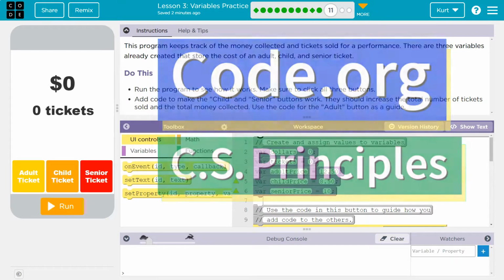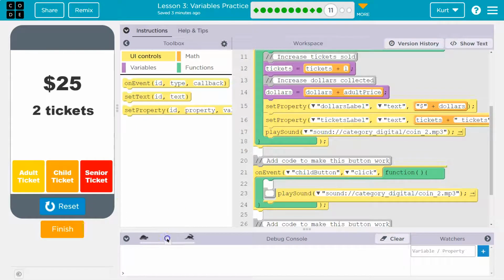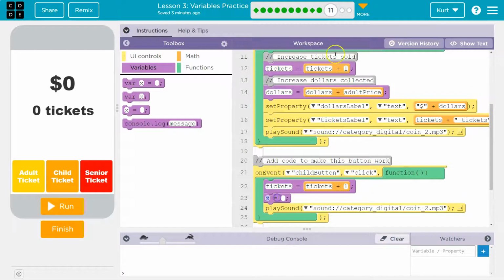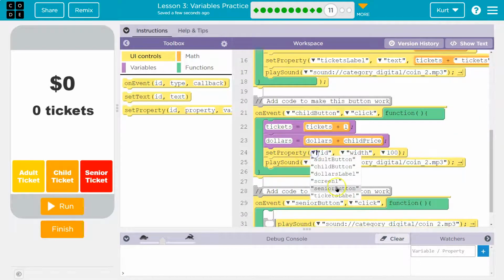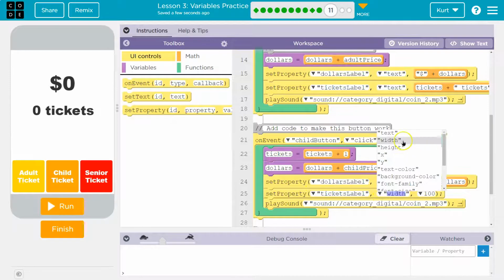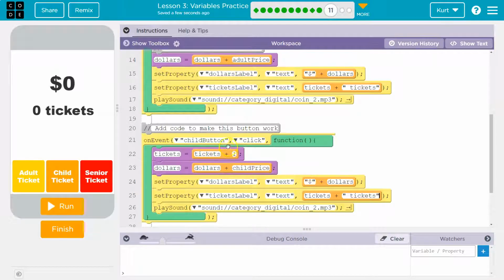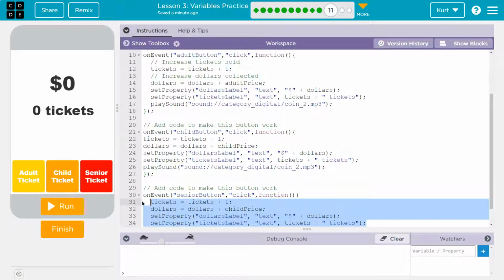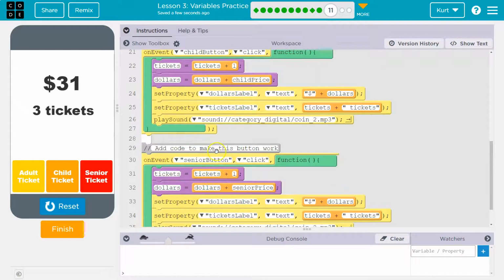Code.org Lesson 3.10 A Variables Practice | Ticket Prices | Tutorial with Answers | Unit 4 CSP